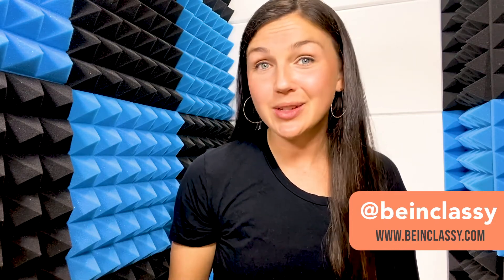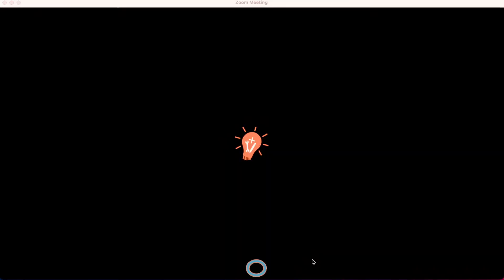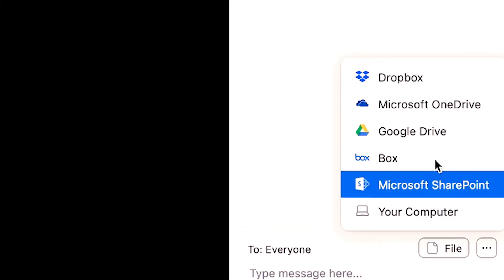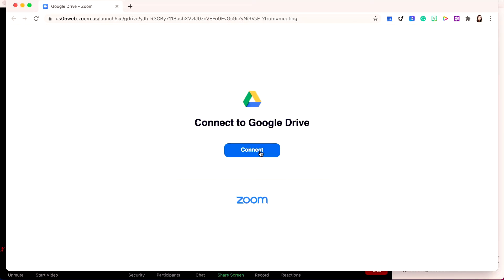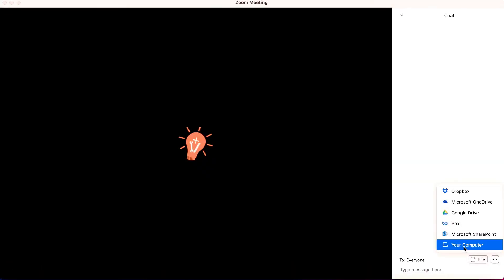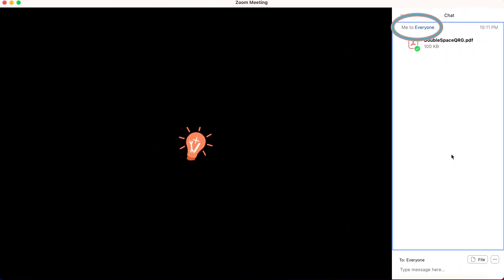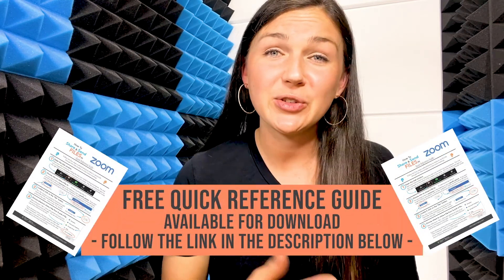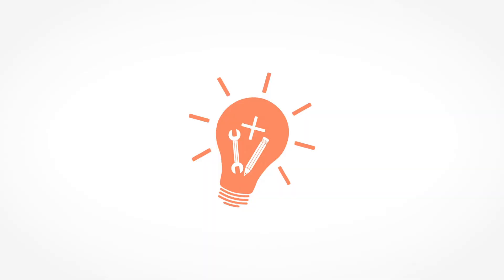Zoom: How to Share & Send Files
In this video, you will learn four easy steps to share and send a file through the chat window during a live zoom session.

Step-By-Step Instructions:
Here is how to share a file in a Zoom session in four easy steps.  Follow these four steps below to share or send a file through the chat window during a Zoom meeting.

Step 1:
Open the chat window by clicking the chat icon circled in the picture below.  The chat icon is located on the bottom of the screen in the center.  The chat window will open on the right side of the screen or in a separate pop-up window if you are in fullscreen mode.

Step 2:
Choose who to share a file to. You can share a file to everyone in the meeting or just a specific person if the Zoom host's meeting settings allow for it.  If you want to send a file to one person, locate and click on the "everyone" button on the bottom left hand side of the chat window (pictured below).

A drop-down box will appear with a list of people you can choose to send a file to (pictured below).  Find the name of the person you want to share a file with and click on their name.

Step 3:
Locate and click on the "File" button. The "File" button is located on the bottom right hand side of the chat window as shown in the picture below.  Click on the "File" button.

Step 4:
Choose where to share a file from and pick a file.  After clicking on "File", a box with options will pop up as shown in the picture below.  You can share a file from one of the locations in this box.  If you chose to share a file from a location other than "Your Computer", such as Google Drive, you may need to follow steps to connect your Zoom account to the other account before choose a file to share.  Pick a file from your computer and send it through the chat.  You have now successfully shared a file through the chat window during a live Zoom meeting. Want to show your support and gratitude for this video?